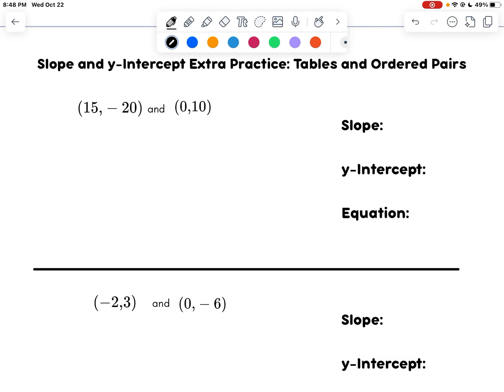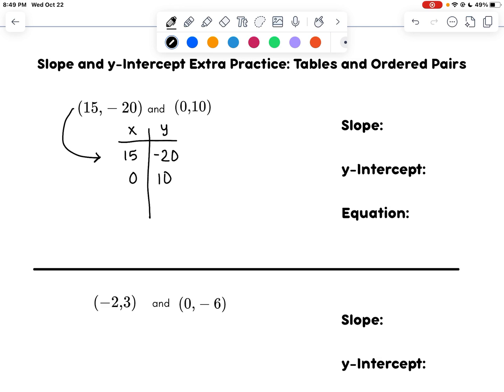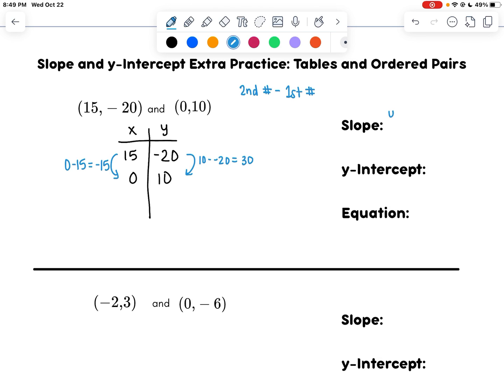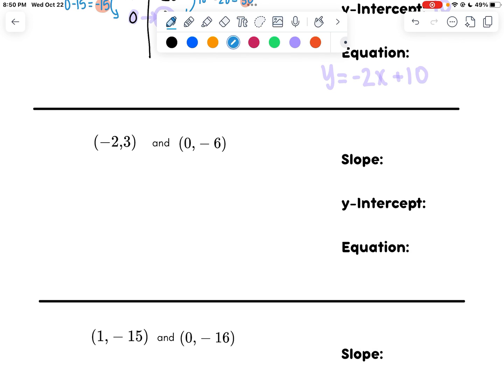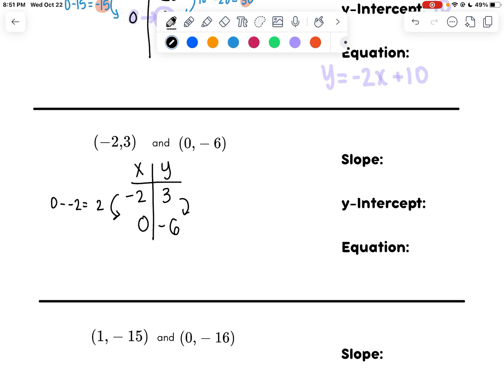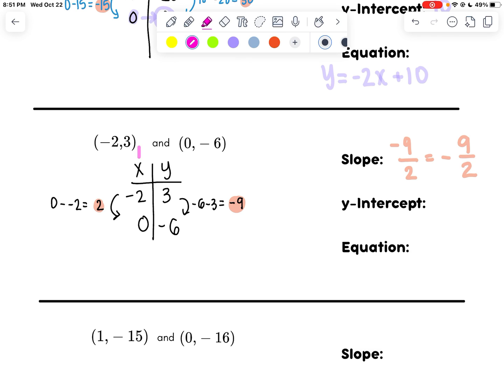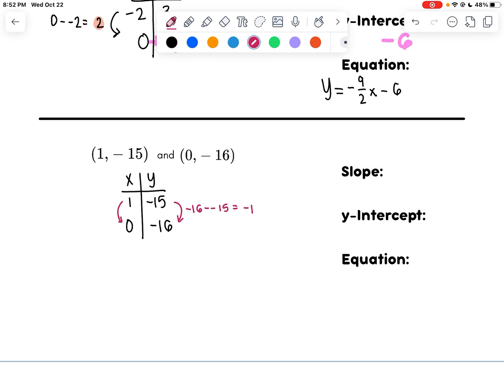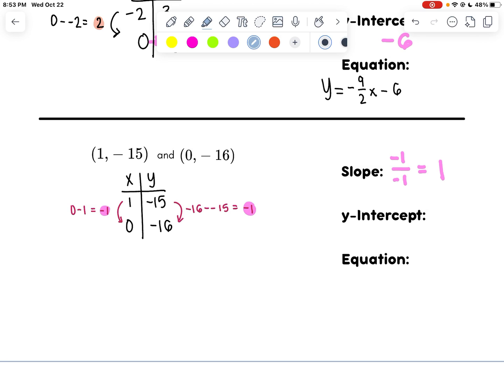Slope and y-Intercepts: Ordered Pairs